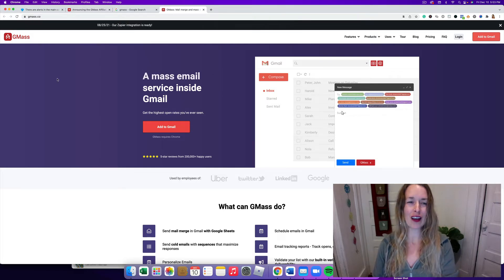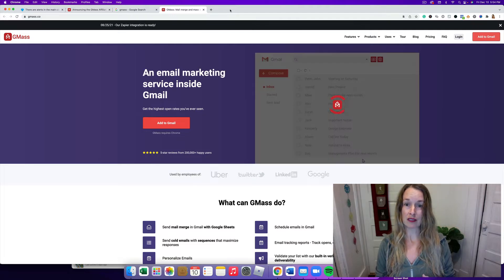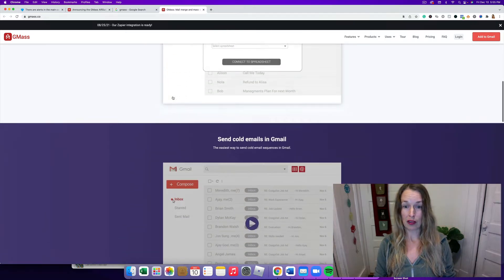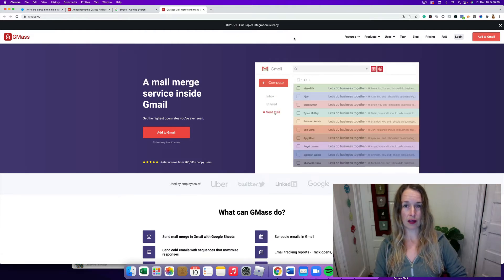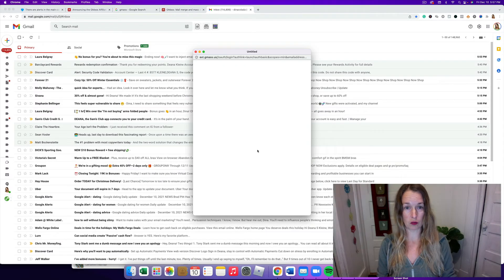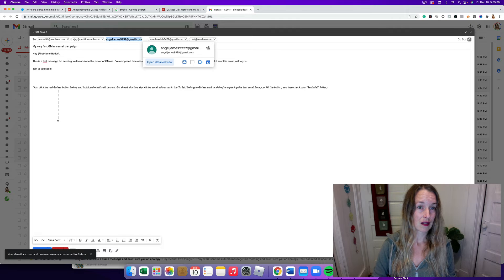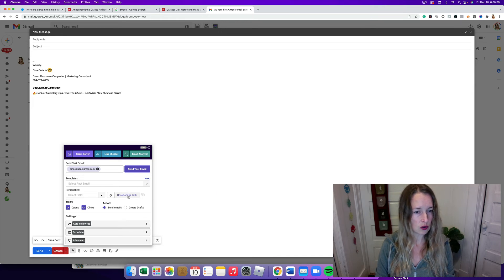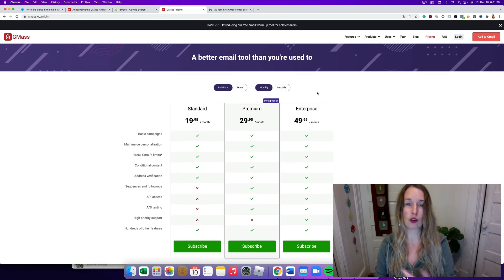How To Make Emails Go Straight To The Primary Inbox ( Gmail, Yahoo Mail, Outlook, Hotmail)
Do you have a lot of emails going into your spam or promotions folders? In this video, I'm going to show you how to make sure your email goes straight to the primary inbox in Gmail, Yahoo Mail and Outlook. This is an easy way to make sure that you see all of your important emails and don't miss anything!

Email is one of the most commonly used forms of communication today, and it can be difficult to get your messages into the primary inbox of your recipients. That is... unless you get GMASS!

Fortunately, there are a few simple steps you can take to ensure that your emails are delivered reliably and consistently.

One of the first things you would have to do is to optimize your email deliverability, But Gmass makes it so much easier.

Another important step is to make sure that you are using an email marketing service like Gmass that is designed specifically for email deliverability. These services can help you to improve your email deliverability rates by providing tools and features to get your message to the primary inbox!

If you follow these tips and take the time to optimize your email strategy, you should be able to get more of your emails into the primary inbox of your recipients and boost your email marketing results.

Jarvis.ai — For ai Copywriting Magic!

Online Course Builder— Kajabi!

Optimize Your YouTube Channel With— Tube Buddy!